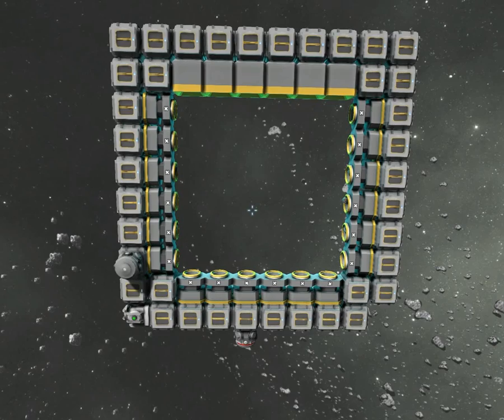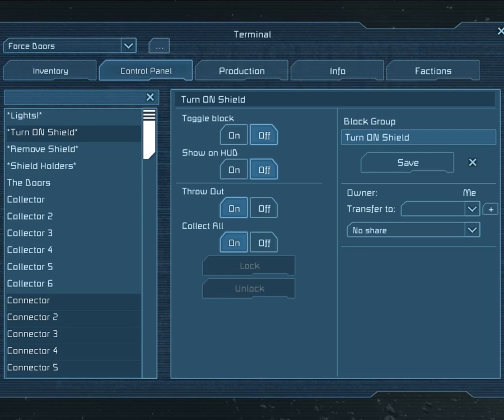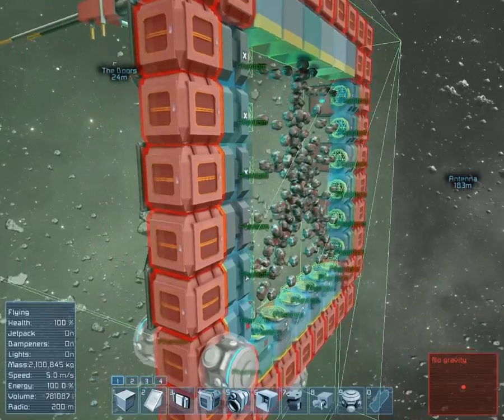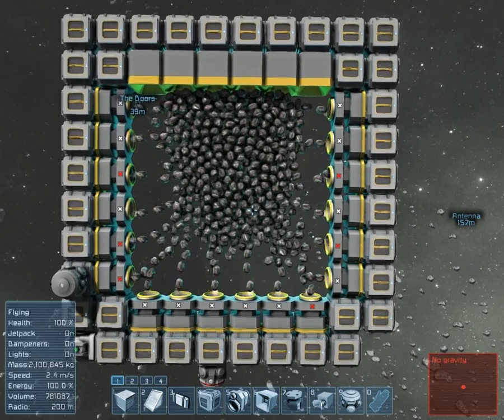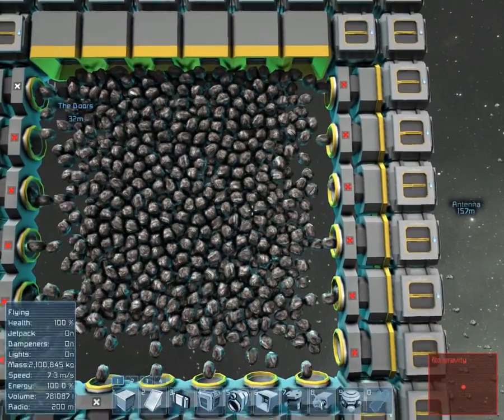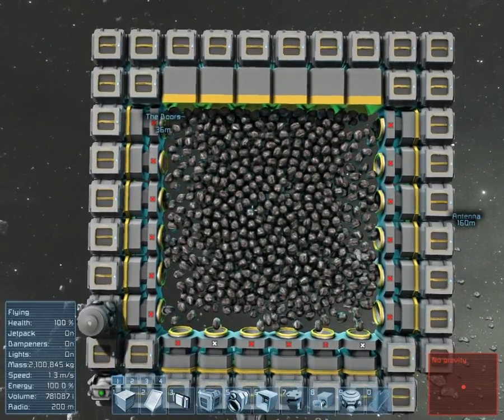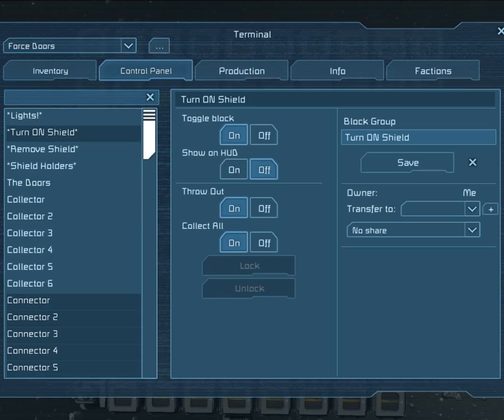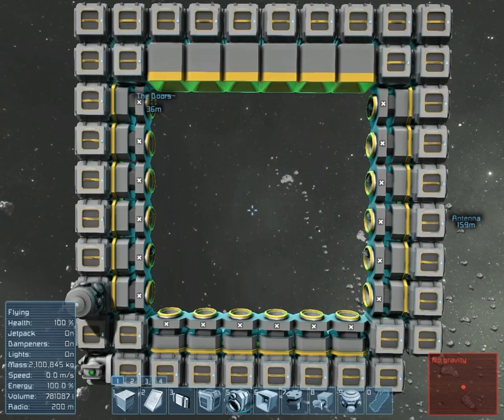Space Engineers: Force Field Doors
Another one of gFleka's crazy contraptions! Read more about it on my space engineers blog